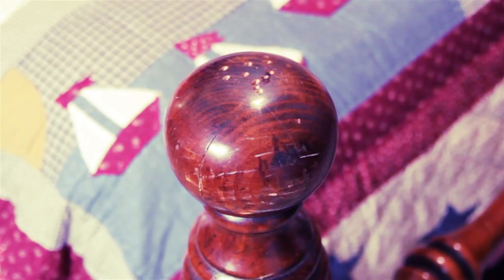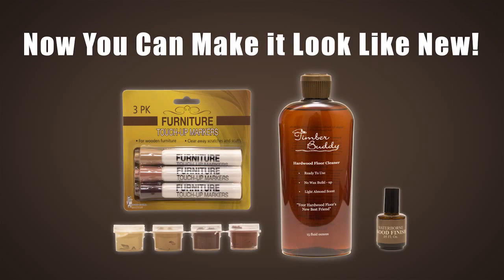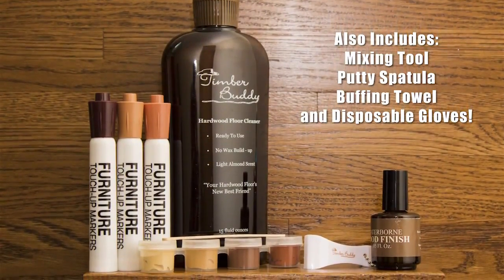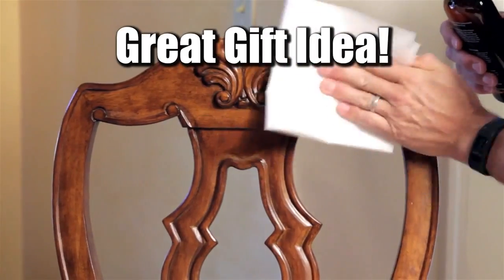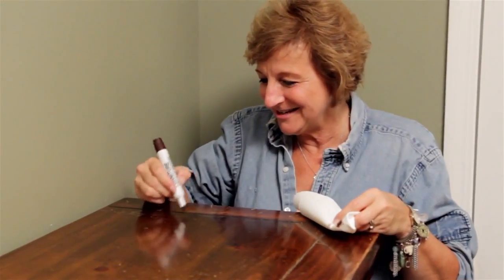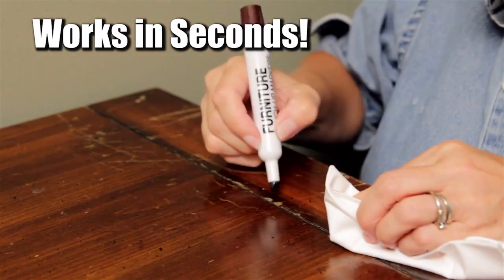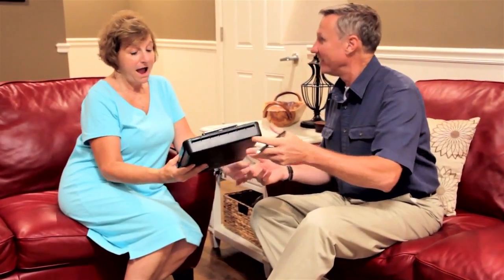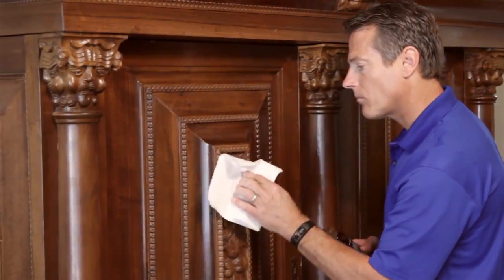Professional Wood Touch-Up Kit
Checkout Professional Wood Touch-Up Kit Online!

Easily Touch Up Wood Floors, Furniture, Cabinets and More! Step-by-step instruction helps you repair damaged wood with the same tools professionals use. Kit includes a 15-oz. bottle of almond-scented wood cleaner, 0.5-oz. bottle of clear wood finish, 3 touch-up pens, 4 wood putty colors, mixing tool, spatula, buffing towel, and disposable gloves. All in a zip storage bag.